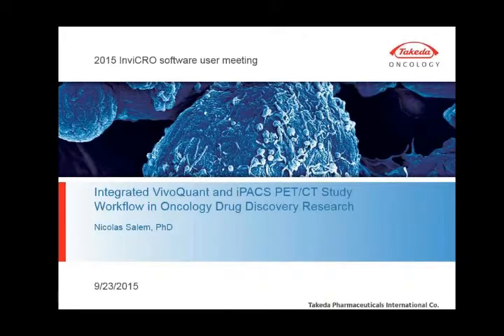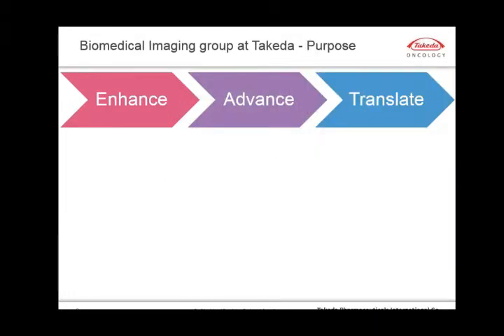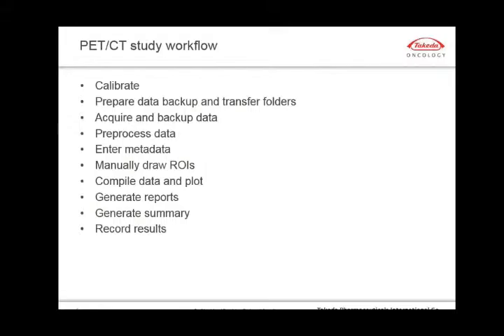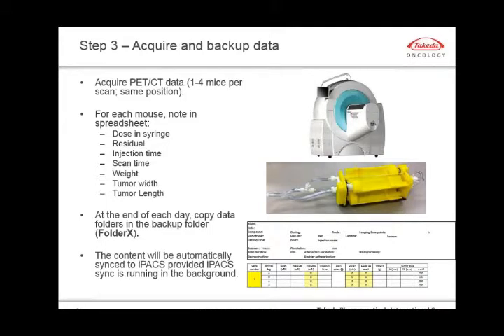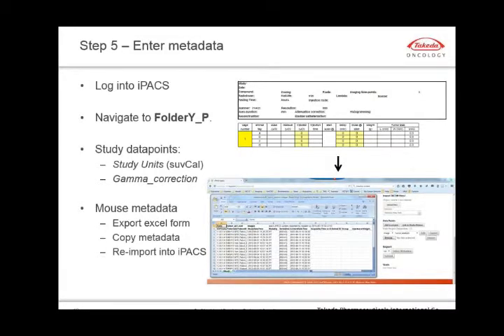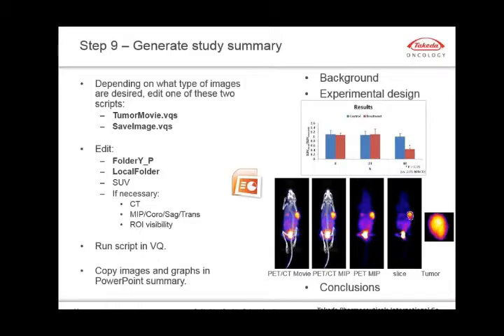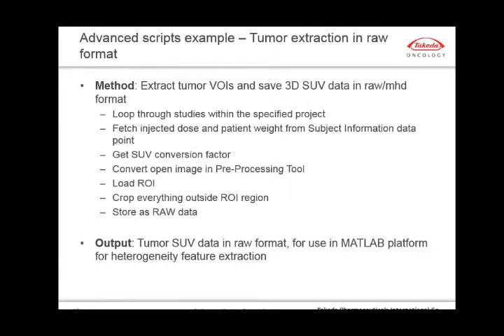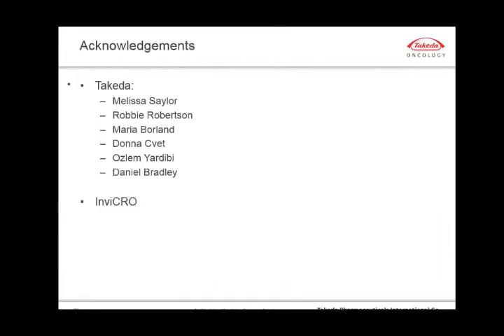2015 inviCRO Software User Meeting - Integrated VivoQuant and iPACS PET/CT Study Workflows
Nic Salem, Image Scientist at Takeda, presents on how his team leverages iPACS and VivoQuant to streamline study management, analysis, and data reporting workflows.